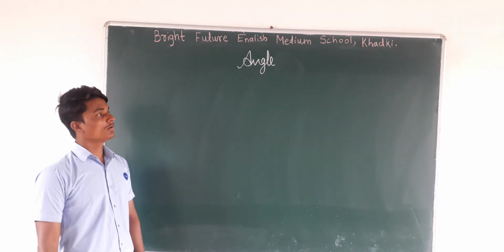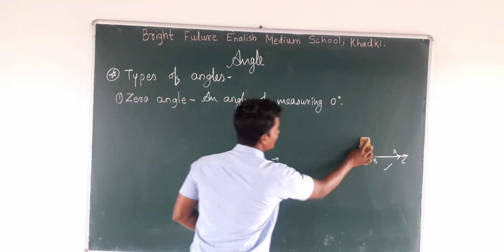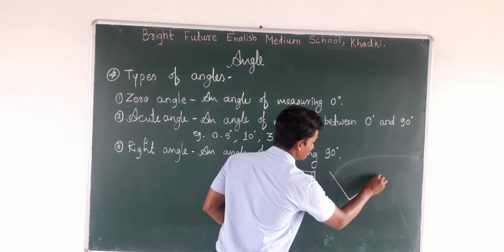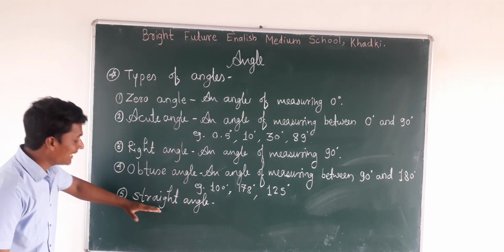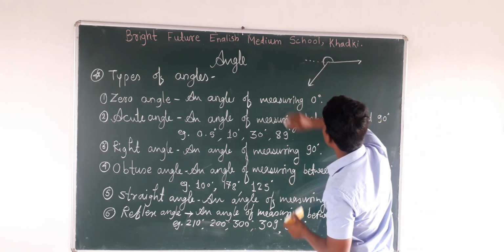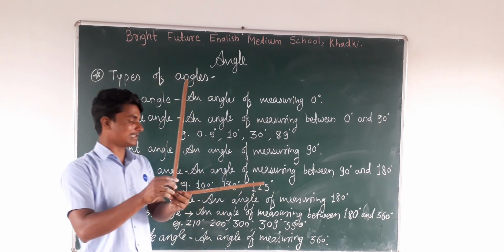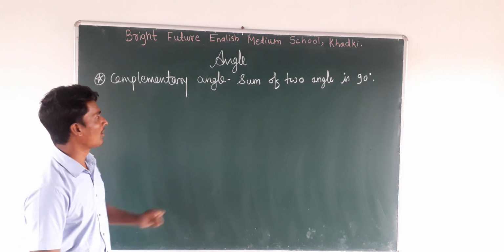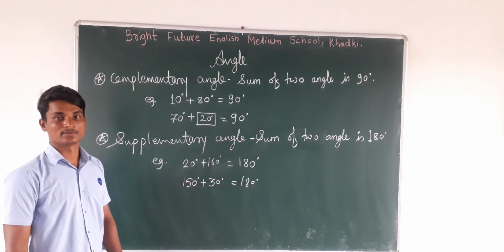Types of angles - Maths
All types of angles and concept of Complementary and supplementary angle.